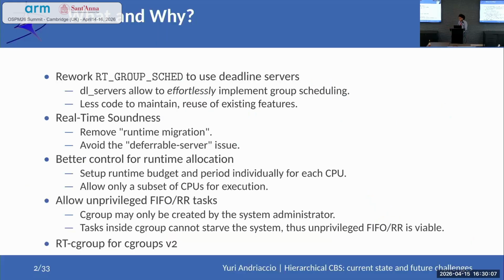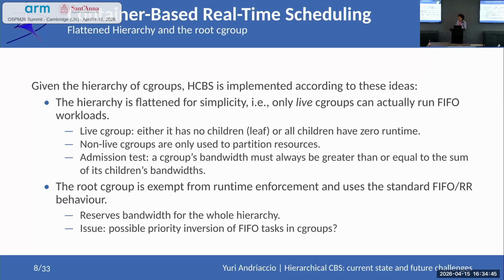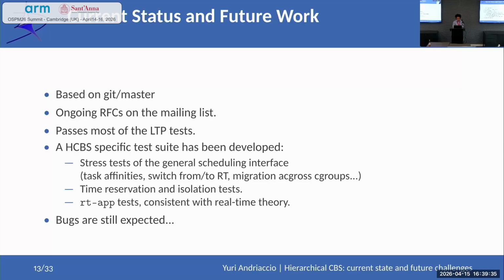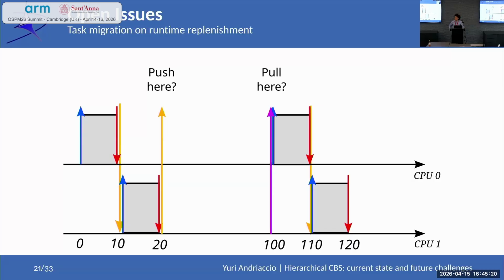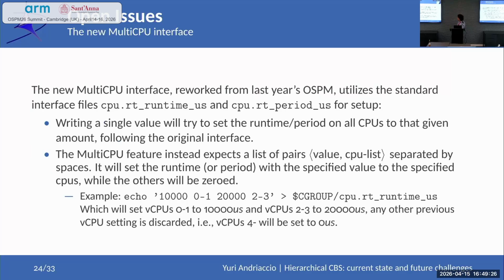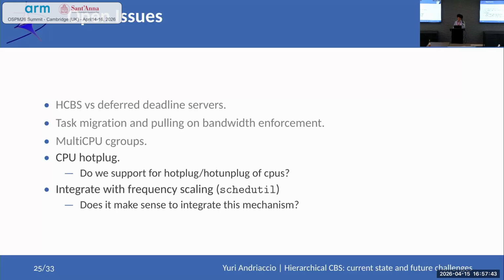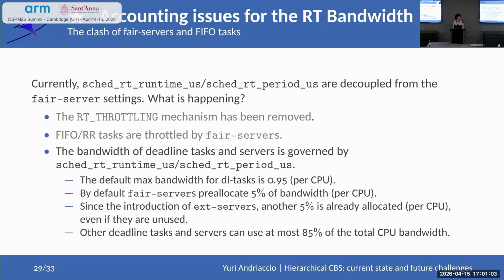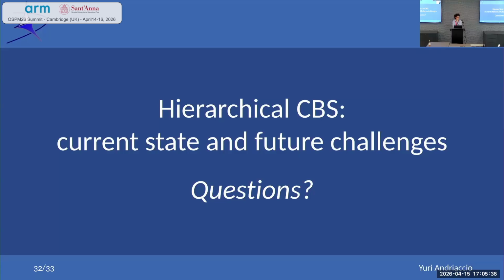Hierarchical CBS: current state and future challenges - Yuri Andriaccio (OSPM26)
Title: Hierarchical CBS: current state and future challenges
Speaker: Yuri Andriaccio

Hierarchical Constant Bandwidth Server is an extension of CBS that allows scheduling multiple independent realtime application through control groups, providing temporal isolation guarantees. It allows realtime application inside control groups to be scheduled using either SCHED_FIFO or SCHED_RR, while cgroups are scheduled using SCHED_DEADLINE.
It is currently being developed to supersede the already implemented RT_GROUP_SCHED scheduler, now solving some specific issues related to temporal guarantees.
The HCBS patchset was presented at OSPM25 as a work-in-progress. It has since been submitted to the kernel's mailing list and a review process is ongoing for acceptance, currently on the fourth iteration. The talk will present HCBS, its current state and challenges, to also discuss issues and solutions to new emerging problems related to its implementation.